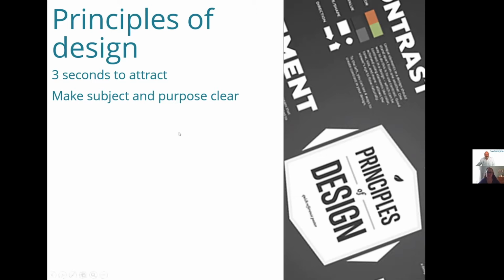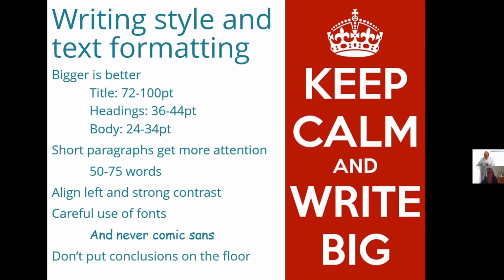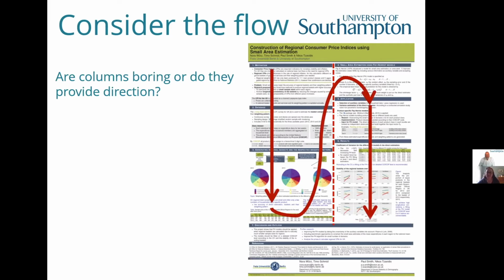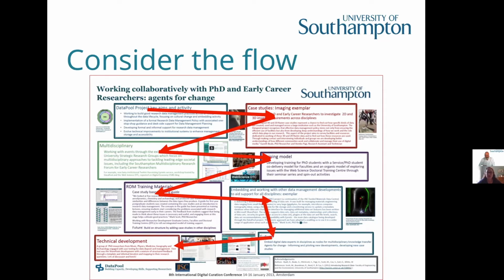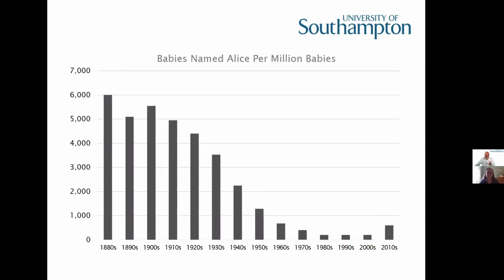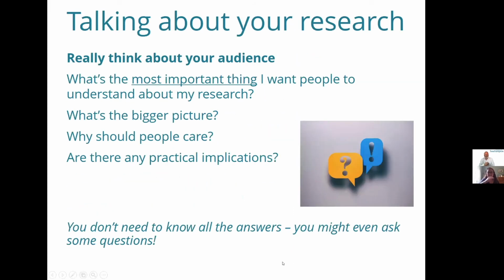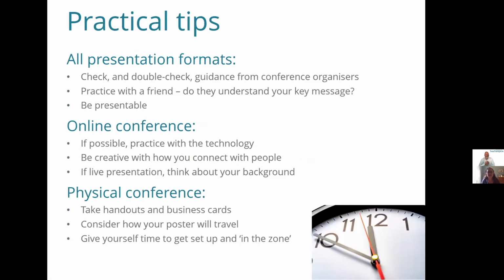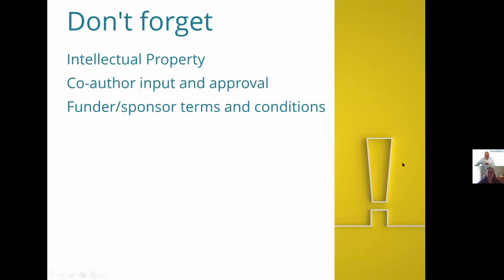Skills4Scientists - Posters, Presentations & Reports - Producing a good Poster - Jonathan & Heather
This video was the third talk in the Skills4Scientists #5 - Posters, Presentations & Reports Session, which focussed on several areas of communication for your research; presentations, posters and reports.

Producing a good Poster - Jonathan Lightfoot & Heather MacKenzie

Bio: Jonathan Lightfoot has worked in IT training at the University of Southampton for 15 years and is currently a Learning Designer within iSolutions (the IT Dept). After getting a degree in Politics he qualified as a teacher of Social Sciences in secondary education but was drawn into teaching IT before moving on to become a software trainer at the turn of the millennium. He worked for Key Training in London for 8 years running courses across the MS Office suite from introductory level courses to corporate graduate training at VBA programming level. He is a Microsoft Office Specialist Master. He believes passionately in empowering others to develop new skills and is the University’s LinkedIn Learning academic support and system administrator. Over the last 5 years he has delivered workshops on design principles for academic research posters for the Doctoral College and individual academic schools at the University, drawing on collaborations with IT colleagues, academics, the University Library, the Doctoral College and the University’s Print Centre.

Bio: Heather Mackenzie is the Doctoral College Professional Development Programme Manager at the University of Southampton, having previously worked as the Researcher Development Coordinator at the University of Portsmouth. In these roles, she’s been supporting Postgraduate Researcher Development at a University-level since 2013 alongside teaching postgraduate researchers, maintaining an active research profile, and supervising doctoral students. She completed a BSc in Psychology before working as a Research Assistant looking at the role of self-efficacy in retention and achievement of undergraduates. Heather then successfully completed her PhD in Health Sciences developing a new quality of life scale for teenagers with food allergies, before working on a variety of research projects from cluster-randomised trials of flooring for falls prevention, to systematic reviews of worldwide food allergy prevalence, and presenting research at national and international conferences both small and large. While working as a researcher, Heather also supervised doctoral students and lectured on evidence-based practice and research methods for healthcare practitioners. She’s currently a co-author on a Cochrane systematic review and has a keen research interest in doctoral education.